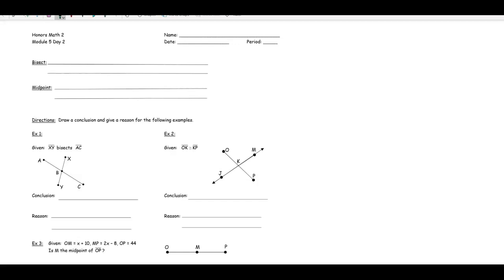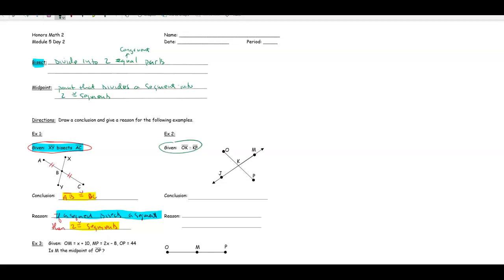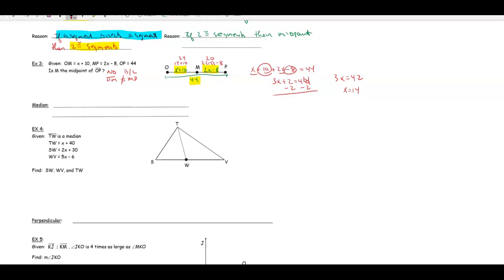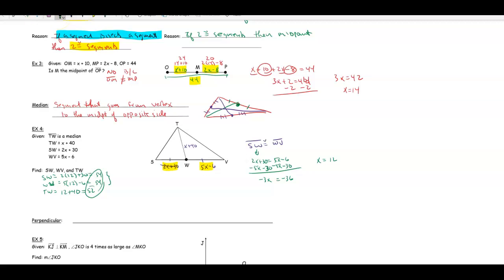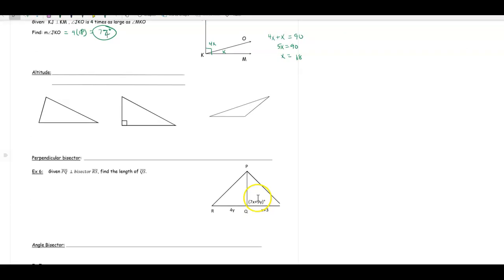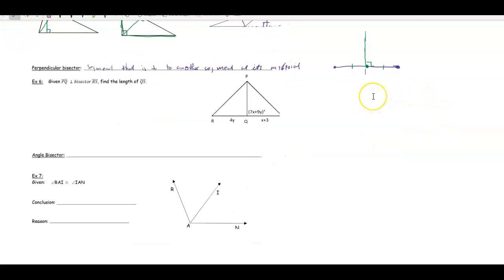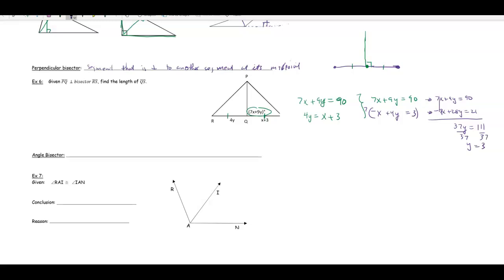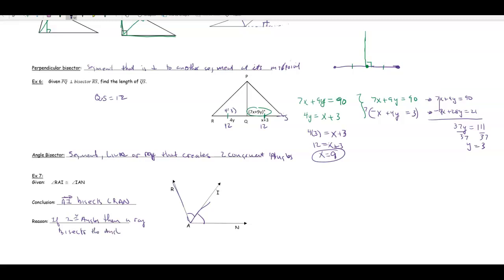Module 5 Day 2 Notes